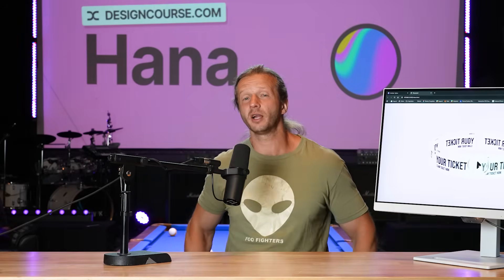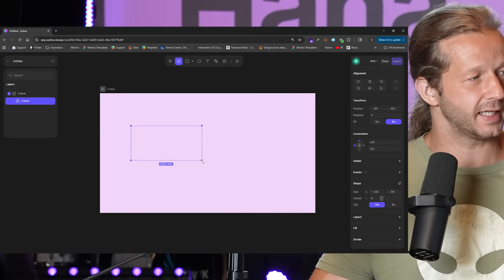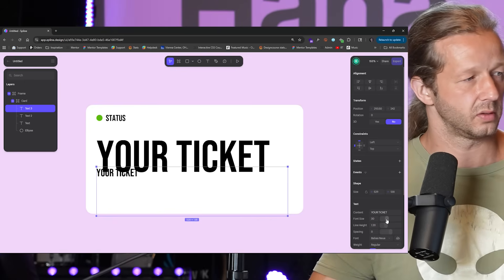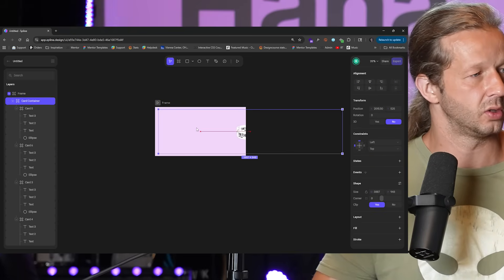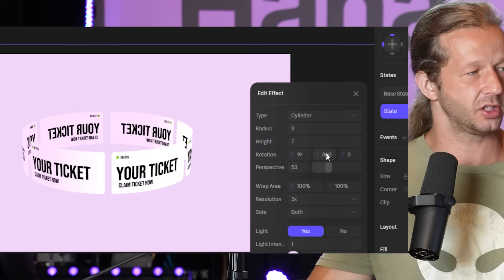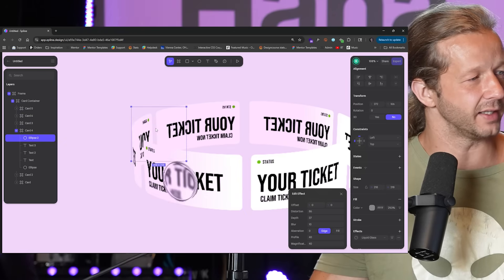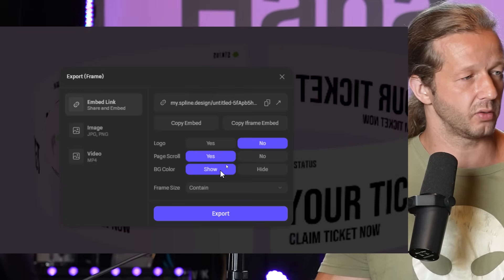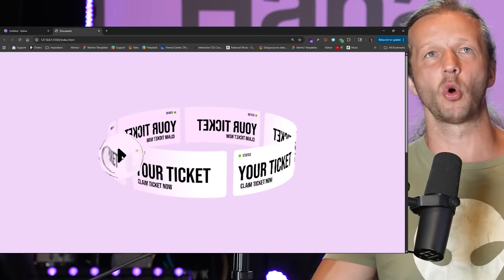Hana 2D is Amazing - Create SICK Interactions & Animations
- Today, we're checking out Hana for the first time on this channel. A few months ago, Spline released their 2D canvas editor called Hana. I'm going to show you how to create a quick hero section project that is interactive and animated, based on a few new features they recently released (3D Projection and Liquid Glass).